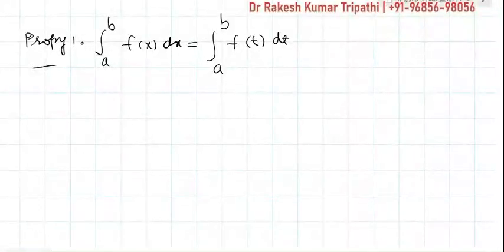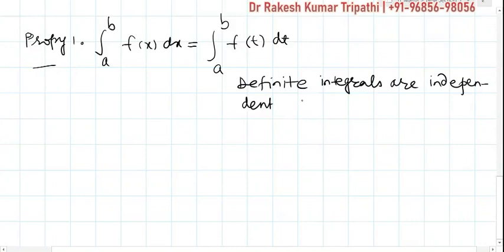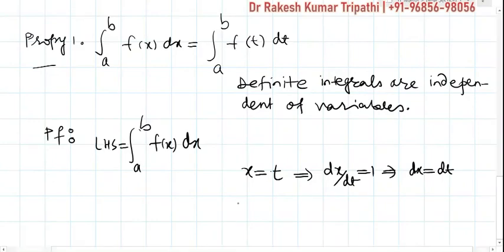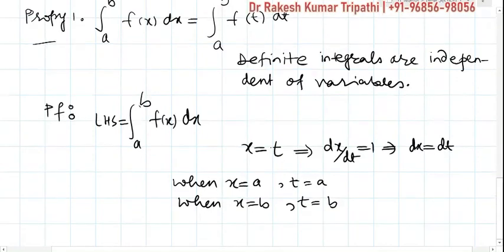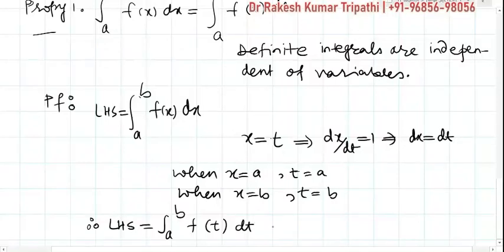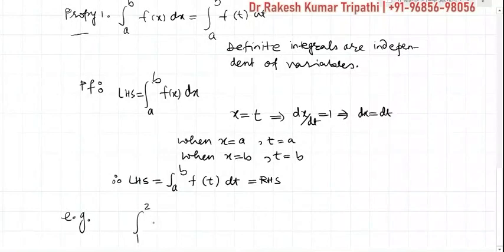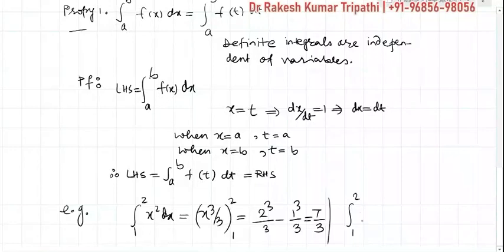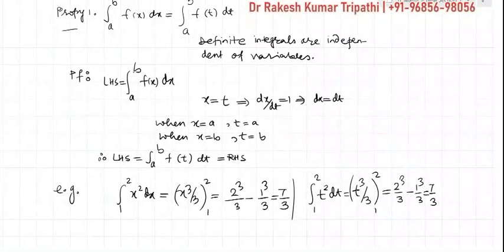Definite Integral Property-1 | Definite Integrals are independent of variables